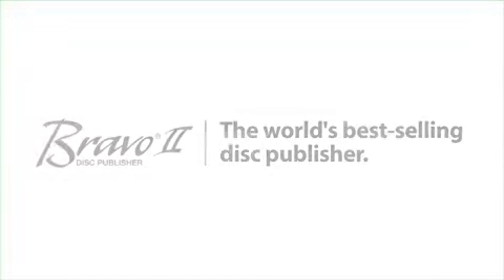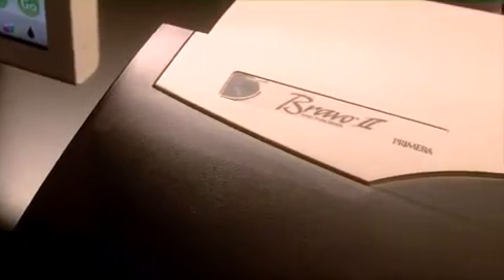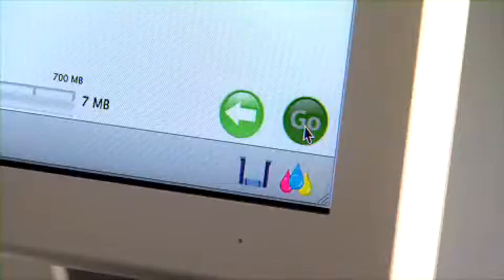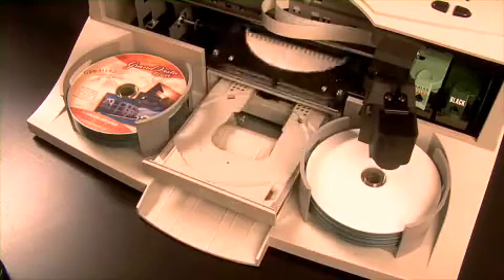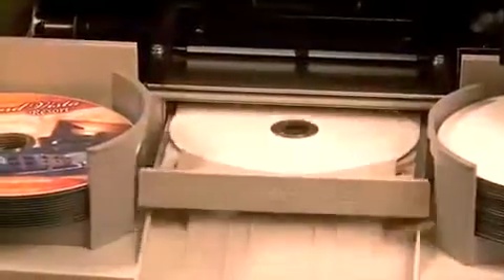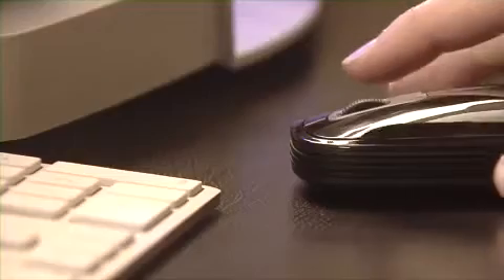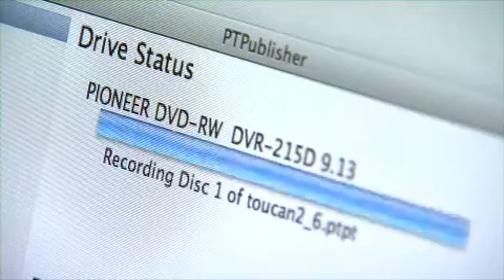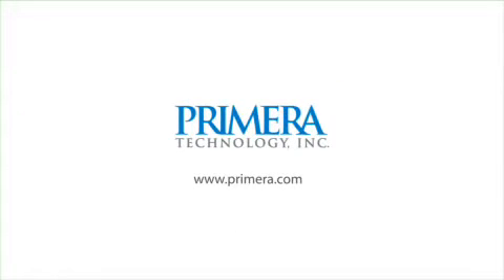BRAVO II Autoprinter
Nuevo sistema integrado de duplicación y de impresión de dvds y cds de Primera Tech. Bravo II es el equipo profesional de alta producción de PRIMERA TEC. Grabe e imprima hasta 50 cds y dvds automáticamente en un compacto y atractivo equipo. Incorpora 1 grabadora DVD 16x dual, resolución de hasta 4800 dpi, incluye software de diseño, software de grabación y cable USB 2.0. Compatible con sistemas Windows XP/2000 y MAC OS X.

Bravo II graba e imprime a todo color con una resolución que puede alcanzar los 4800dpi!!  Produzca hasta 50 dvds o cds de forma autónoma desde su propia mesa de trabajo.